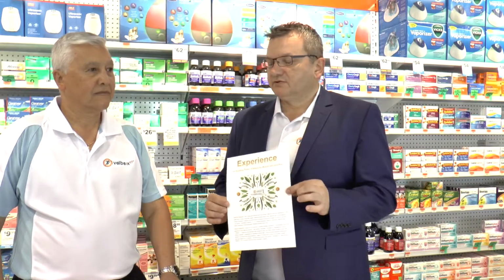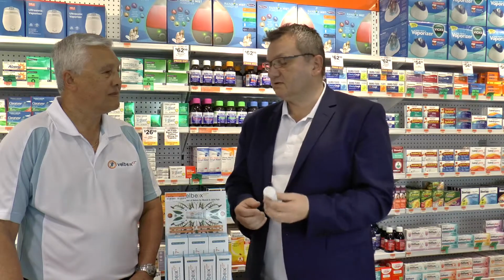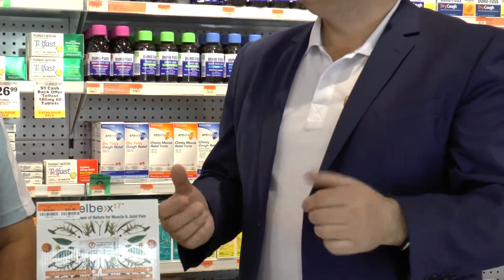Velbexx17 Balm Educational Video 1st Edition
Educational video: Velbexx-17 Topical Analgesic and Anti-Inflammatory Balm (Pharmacy and Healthcare Sector).
Velimir Pajic (Velbexx-17 Founder and Inventor) and Ian Sydney Smith (Velbexx-17 Director of Education) introduce Australian listed medicine product Velbexx-17 Topical Analgesic and Anti-Inflammatory Balm.
The information provided in educational video is primarily aimed at pharmacists, pharmacy assistants and allied healthcare professionals.